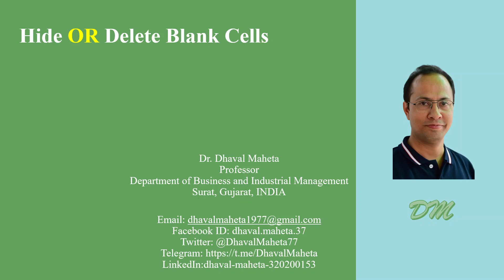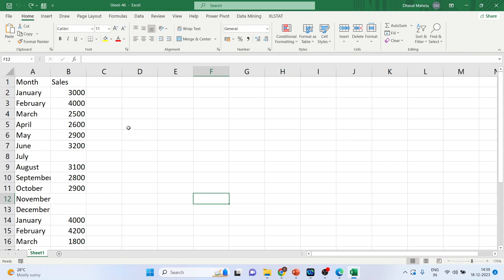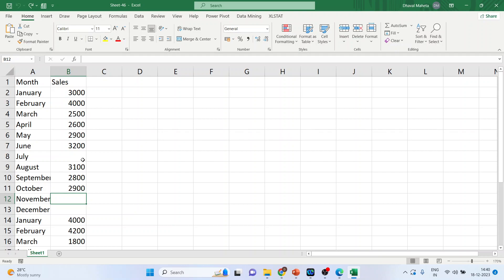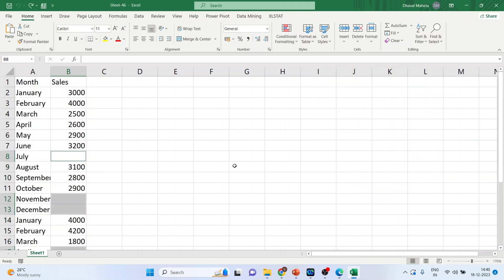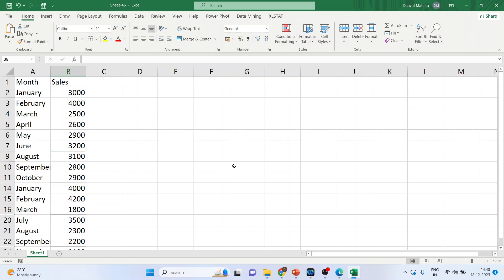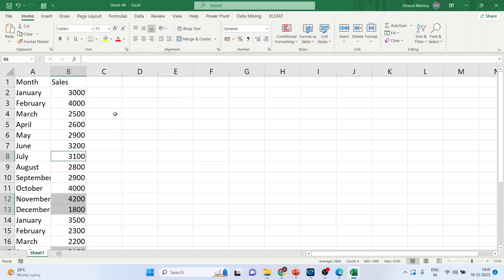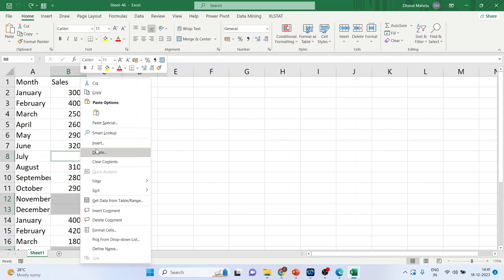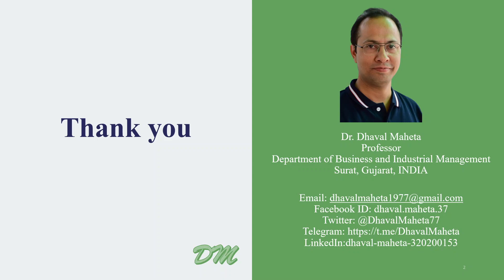9. Hide or Delete Blank Cells in Microsoft Excel (MS-Excel) || Dr. Dhaval Maheta